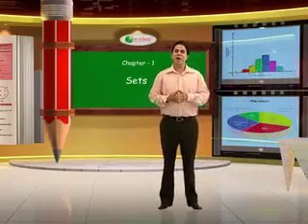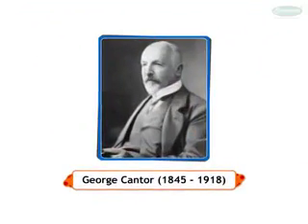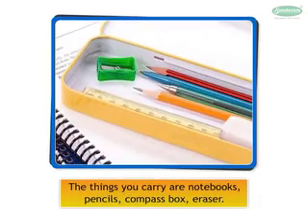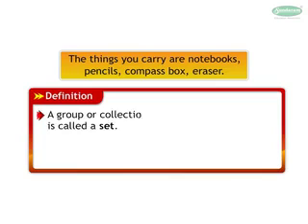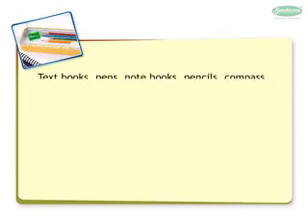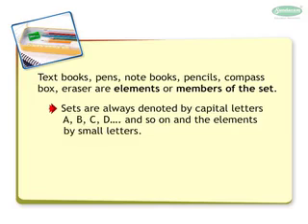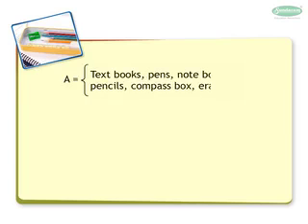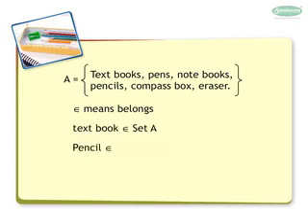Maharashtra State Board | Algebra Chap#1 | 9th Standarad | English Medium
By: e-class
Smart class | E-learning with sundaram edusys pvt ltd